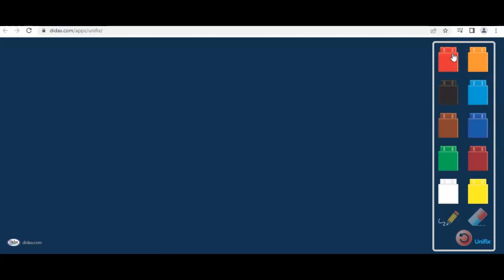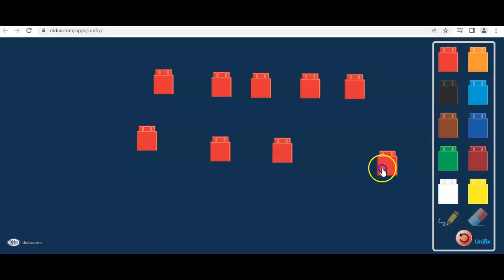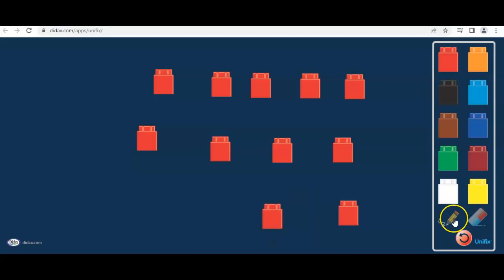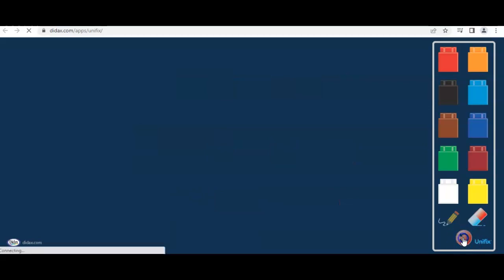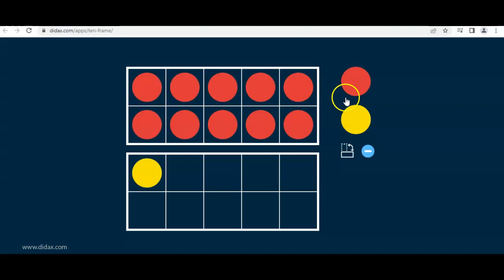EDUC 630 Technology Lesson Demonstration